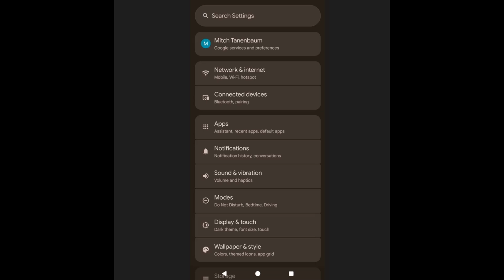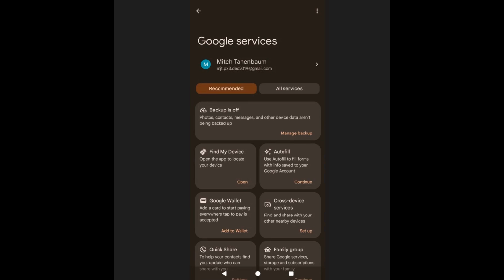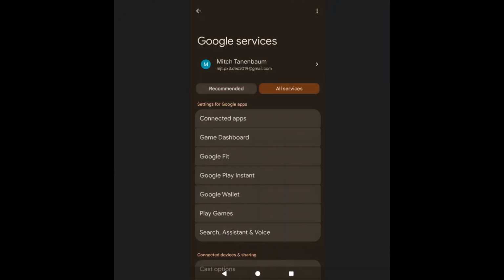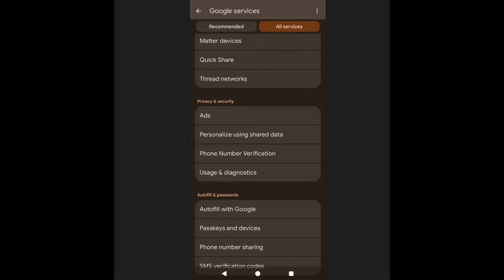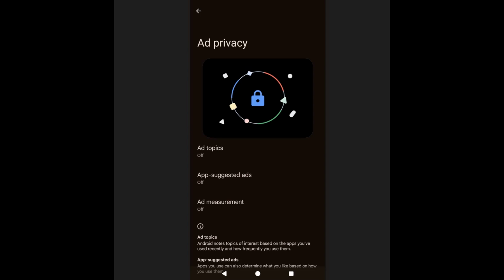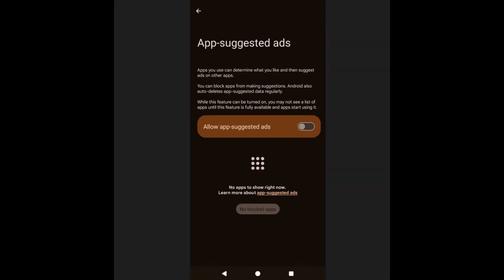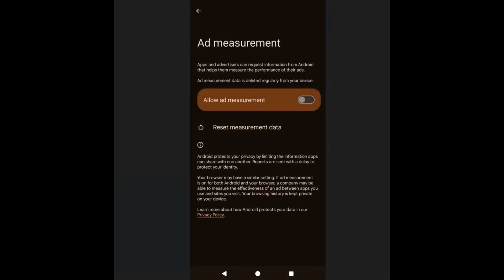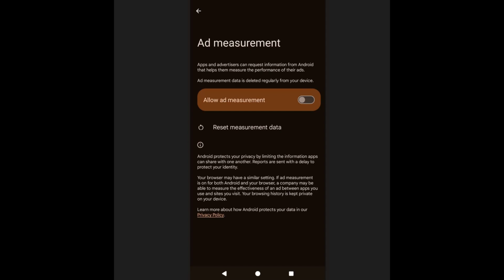How to Stop Google from Tracking You: Disable These Hidden Android Settings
In this episode, Mitch Tanabama guides you through the process of enhancing your privacy on Android devices by disabling Google's ad personalization features. Learn how to navigate through the intricate settings to turn off Ad Topics, App-Suggested Ads, and Ad Measurement, which are enabled by default and allow Google to track your app usage and preferences.

Accessing the hidden ad settings on your Android device
Understanding the implications of each ad personalization feature
Steps to disable tracking and enhance your digital privacy